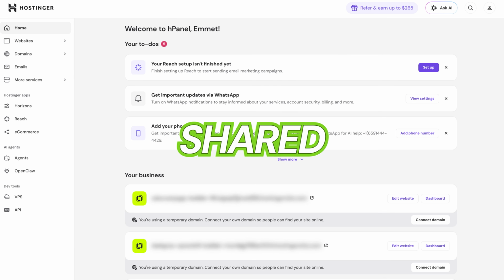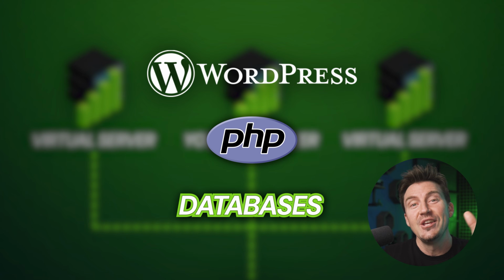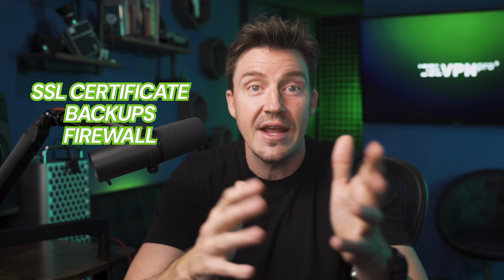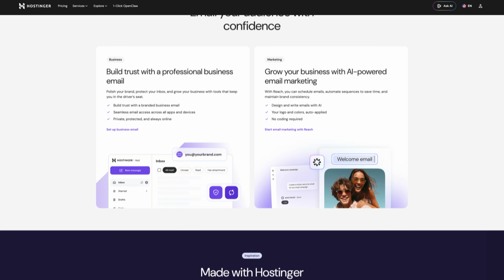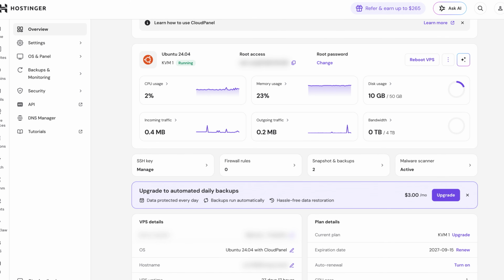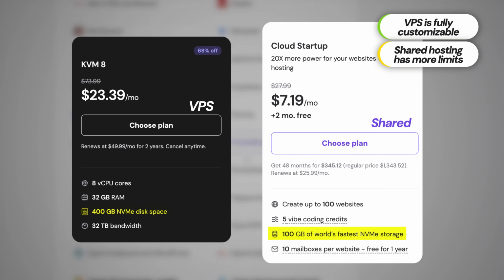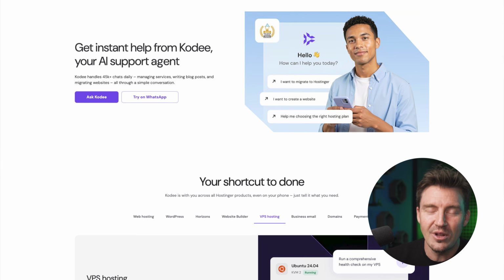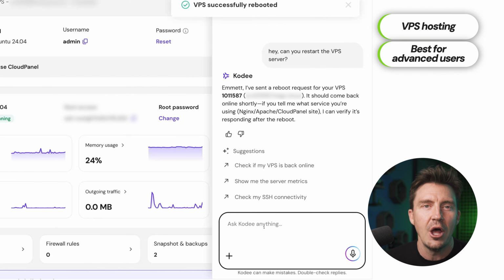VPS hosting vs Shared hosting | Best hosting types compared in 5 MINUTES!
💥👇 VPS vs shared hosting - find out the winner and grab a major discount!👇💥

Confused about VPS vs shared hosting? In this quick beginner-friendly guide, I’ll explain what VPS is, how it compares to shared hosting, and help you choose the best hosting option for your website without wasting money.

\\TIMESTAMPS//
0:00 Intro
0:30 What do both hosting types do?
1:07 What is VPS hosting?
1:25 What is shared hosting?
1:39 VPS vs shared: usage
1:52 VPS vs shared hosting: pricing
2:30 VPS vs shared: technical requirements
3:11 VPS customization explained
3:35 Why is Hostinger VPS different?
4:19 Final verdict: shared or VPS?

Prices may vary due to seasonal deals, but the latest discount links are always available in the description.